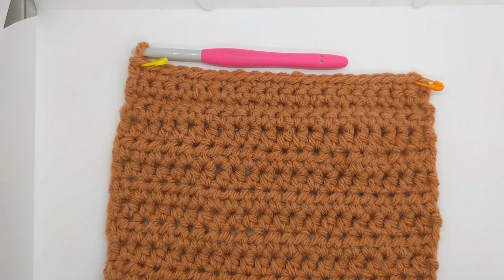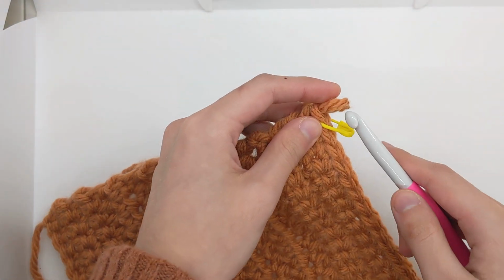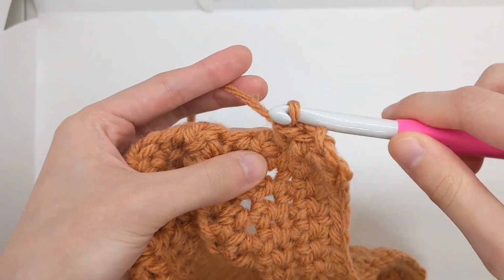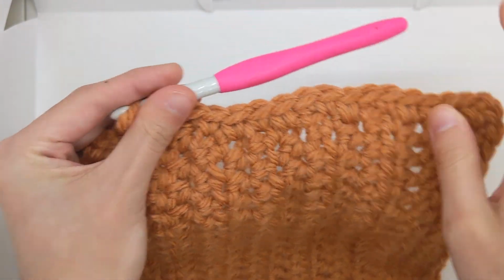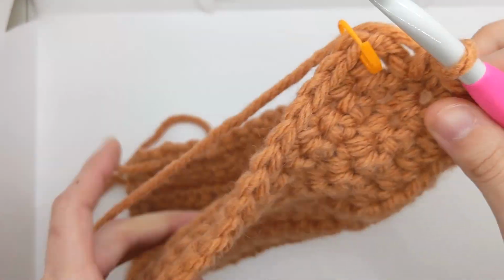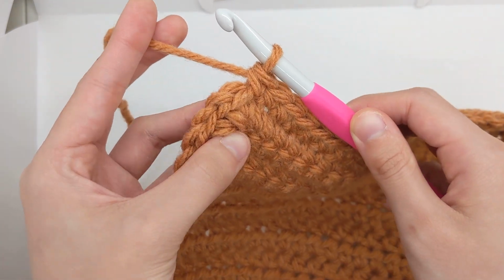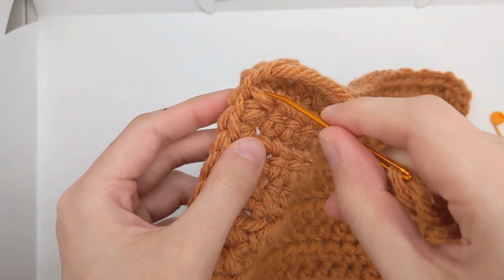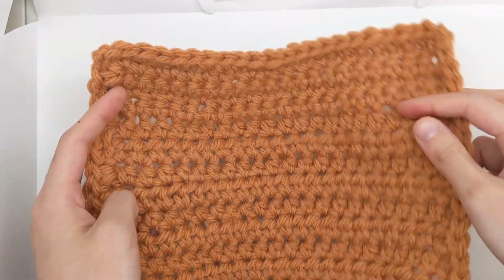How to work a single crochet border around a flat piece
Follow this step by step tutorial for how to work a single crochet border around a flat piece. This technique is really useful for adding a cute and neat border to any piece worked flat, whether a square or curved shape. Once you've mastered this technique, you'll be able to add a cute and easy border to almost any crochet project!